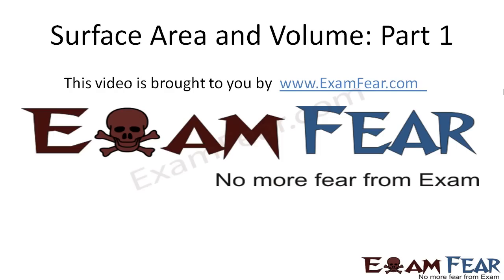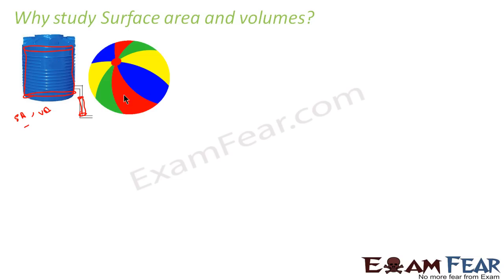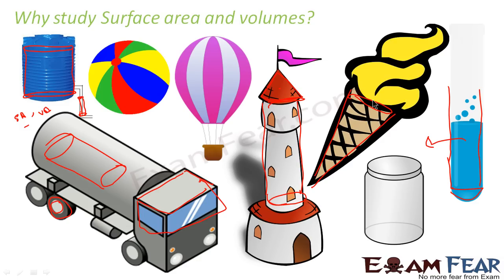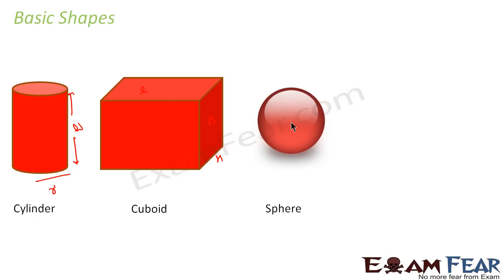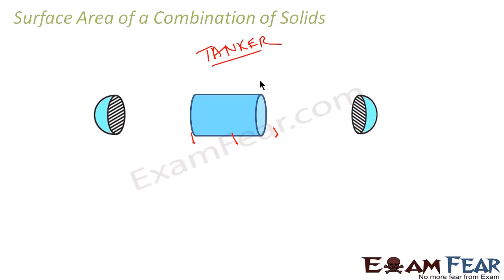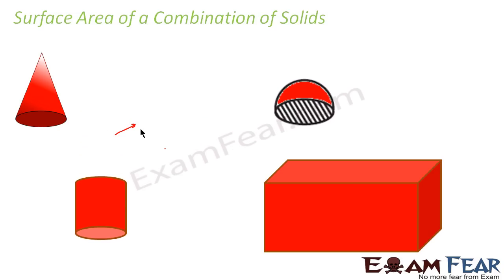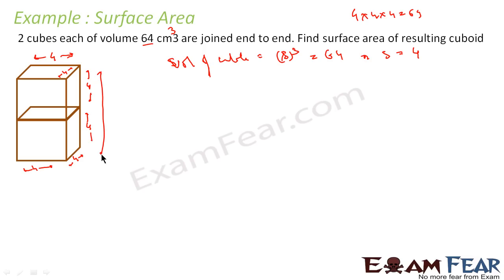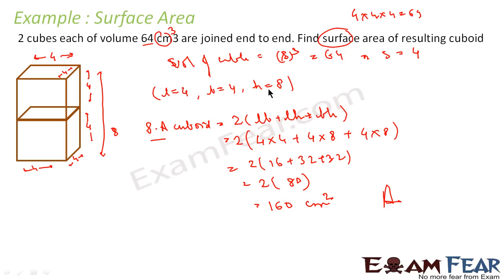Maths Surface Area & Volume part 1 (Basic) CBSE class 10 Mathematics X